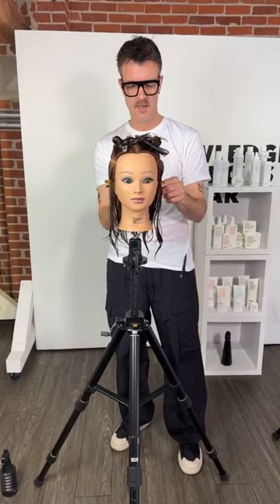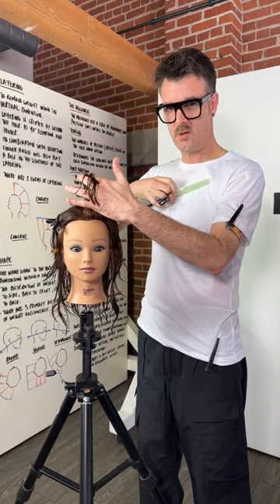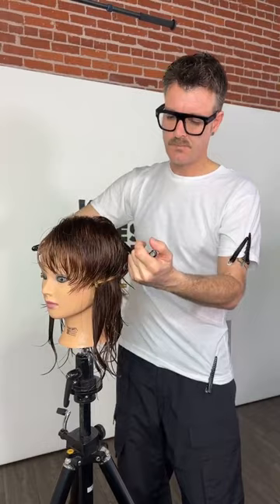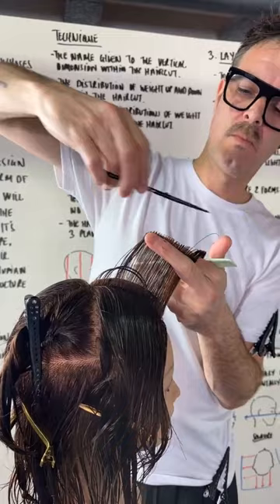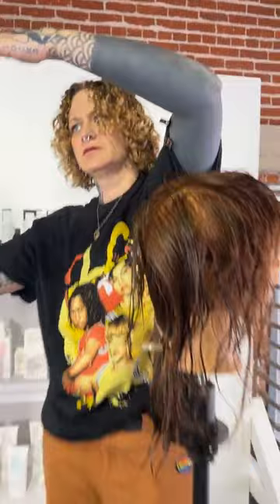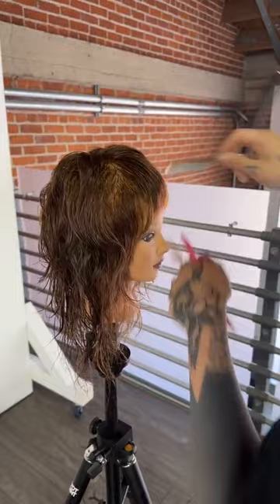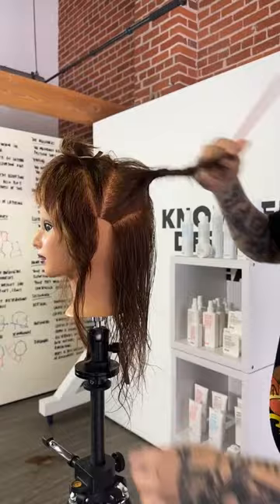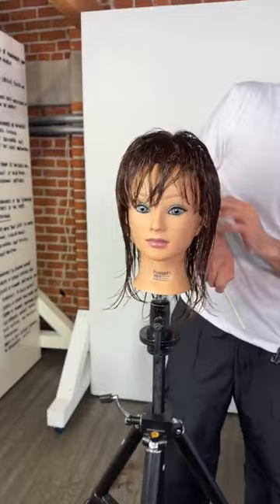Pixie Shag Mullets Haircut Tutorial with Razor & Scissors | Short Layered Hair Cutting Techniques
How to: Pixie Shag Mullets Haircut for women with Razor and Scissors
Short Layered Hair Cutting Techniques